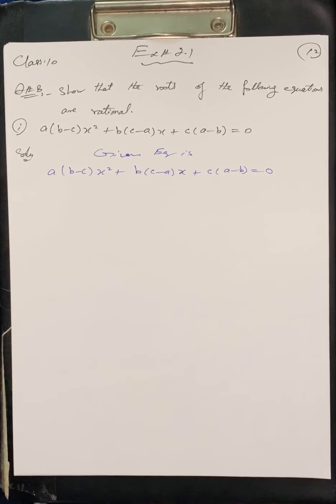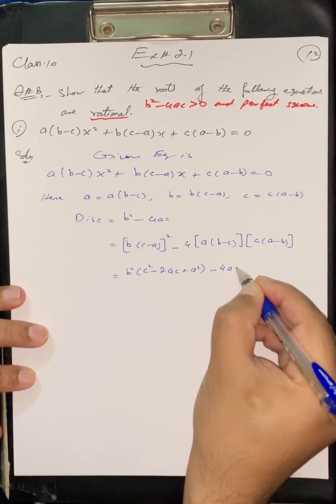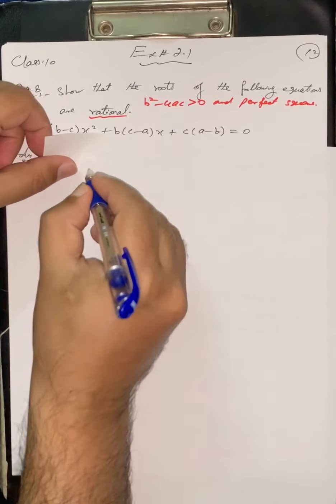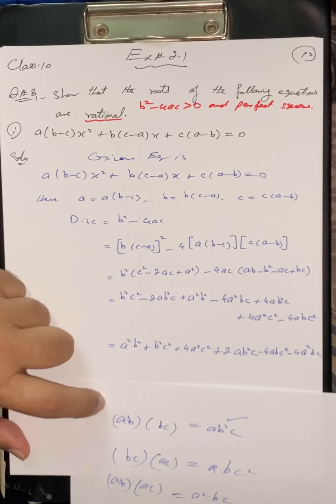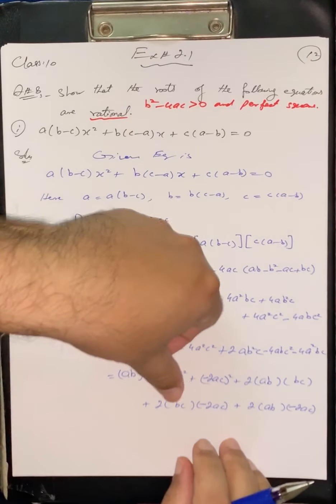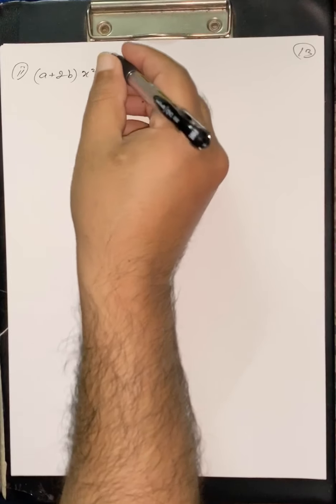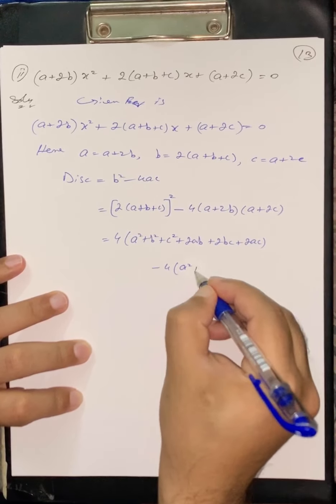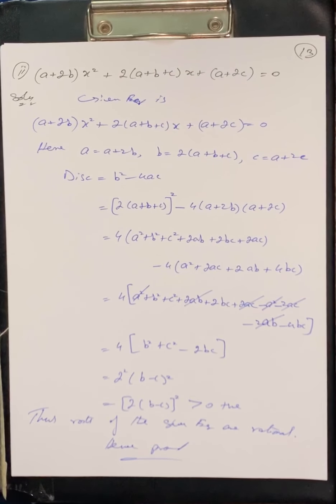Maths Online Sheraz Ishaq Muhammad Class10, Chapter# 2 (Ex. 2.1, Q#8 i & ii) (L-3)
Prepared By Sheraz Ishaq Muhammad (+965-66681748)